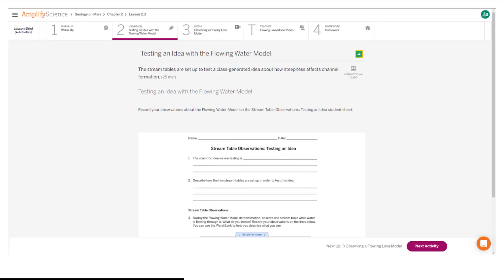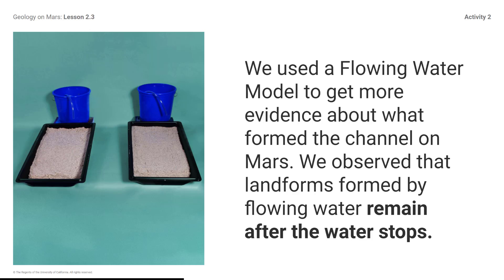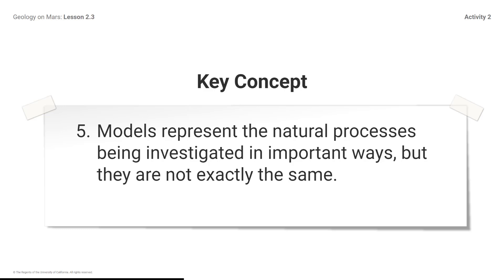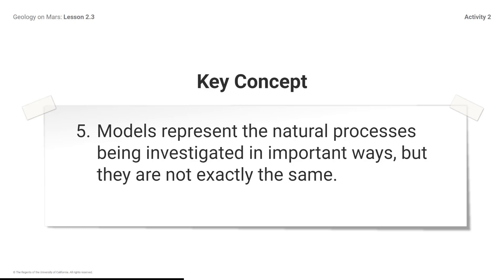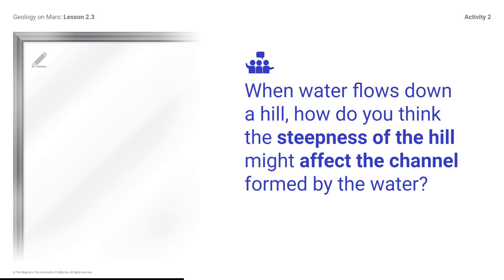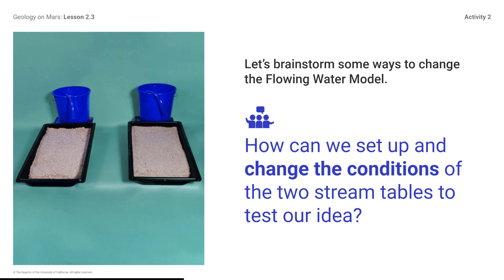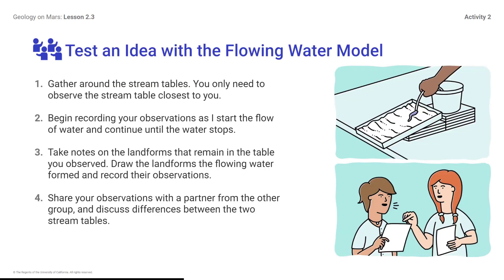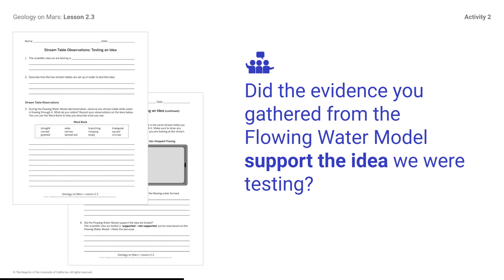GOM Lesson 2.3 Activity 2